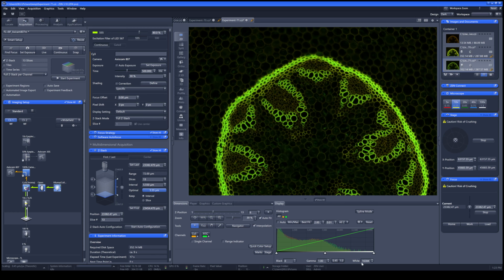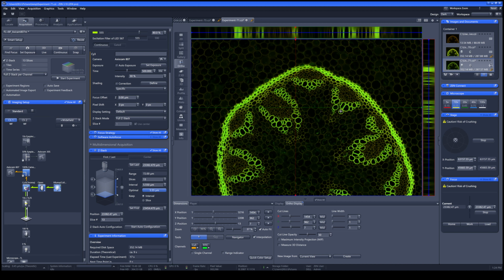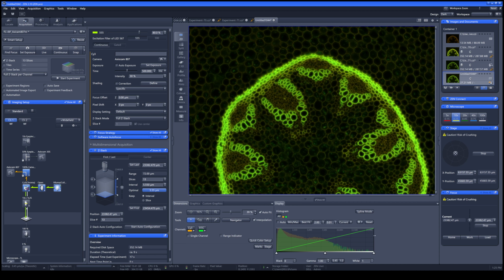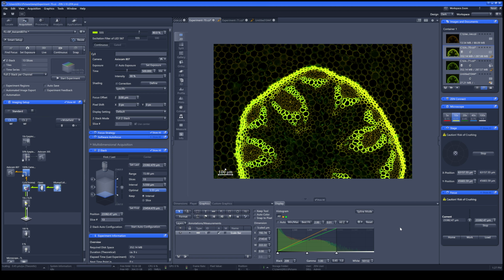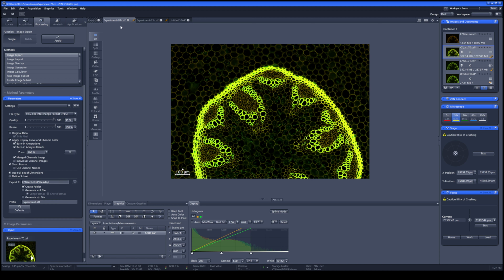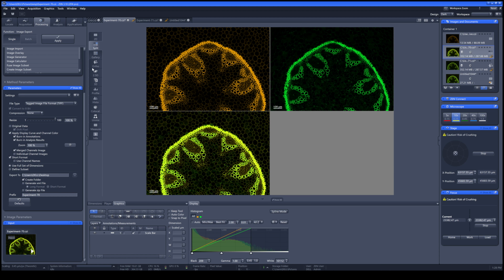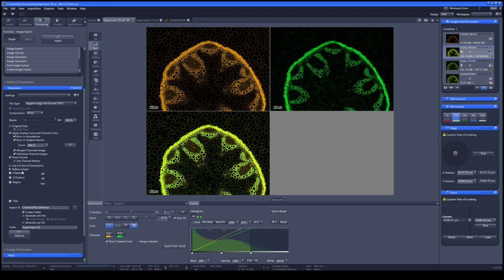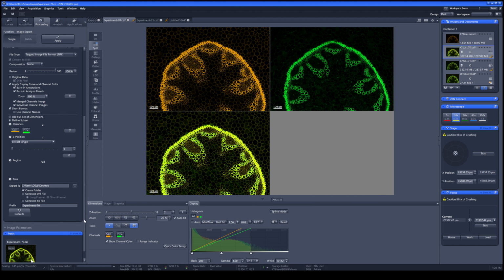[EN] How to take image using Zen software part 3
*For full technical specifications, please visit:*

*Demonstrated by*
Supattara Suwanpairoj
_ZEISS microscope specialist_

*Custodians*
Tassanee Lerksuthirat
Chalisa Jaturapaktrarak
Pawarit Innachai

*Video by*
Wilai Ongthanasuk

*Quick edited by*
Tassanee Lerksuthirat